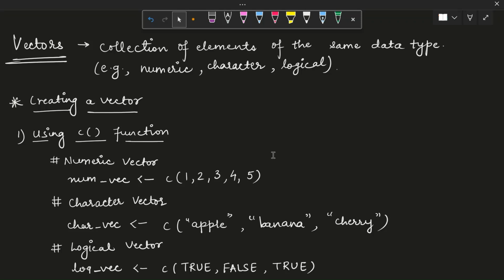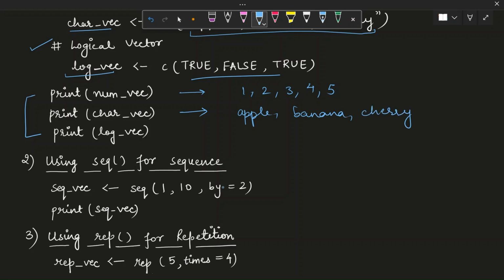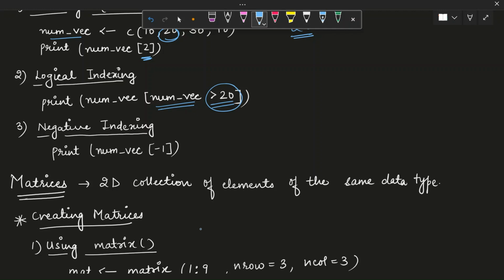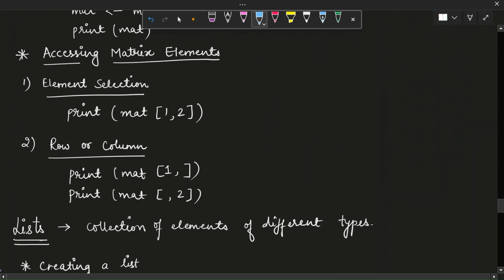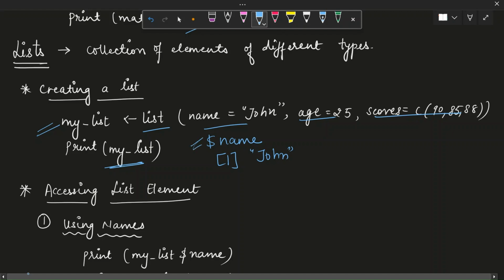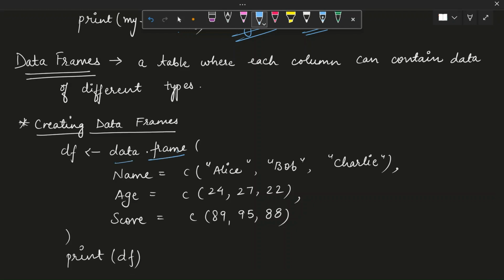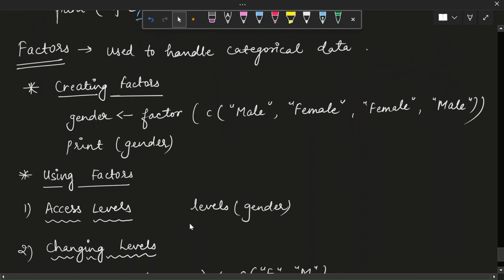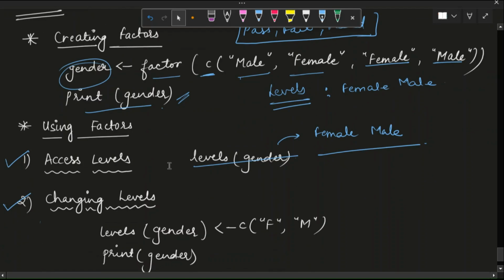Introduction to R (Part 2) | Data Analytics Tutorial #33